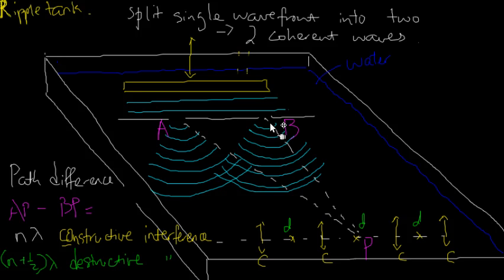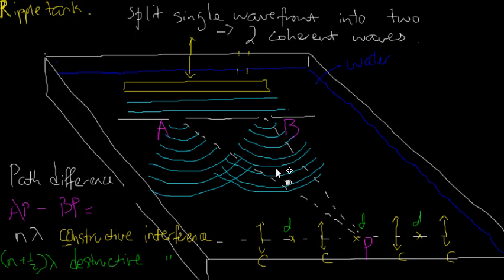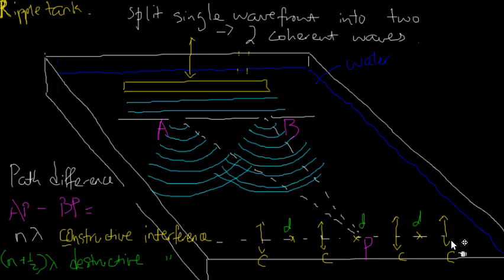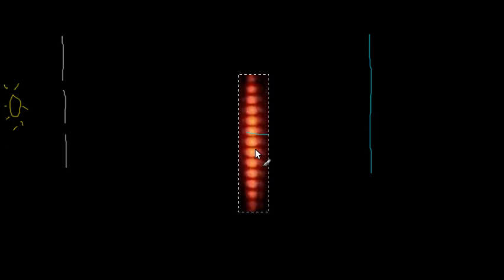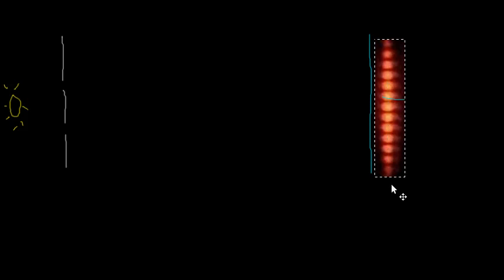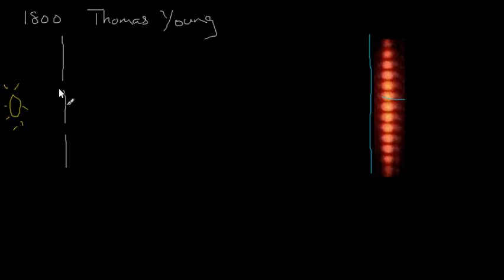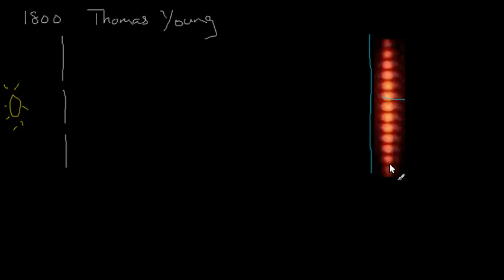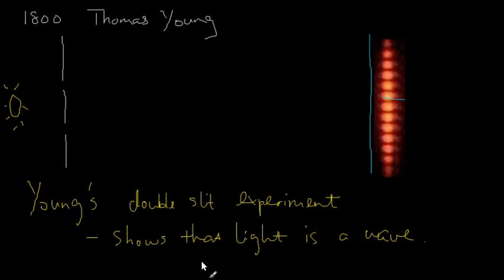150 Young's double-slit experiment